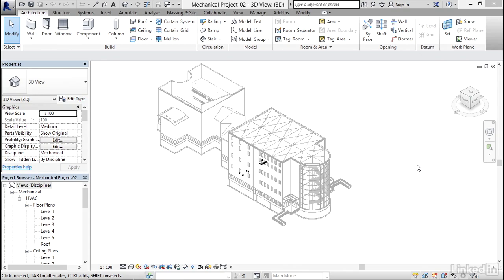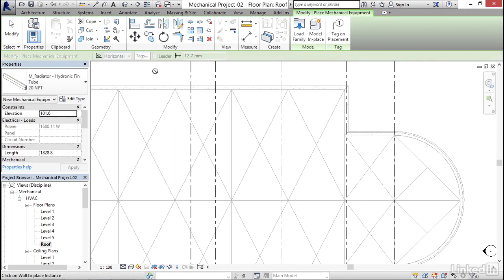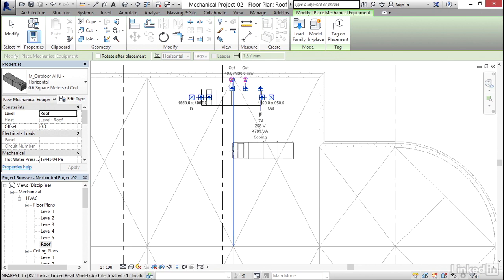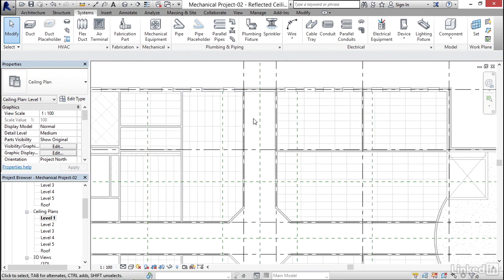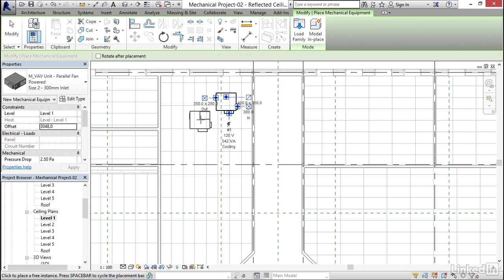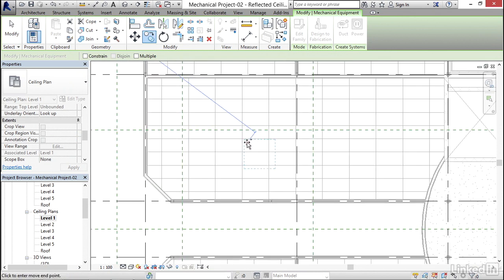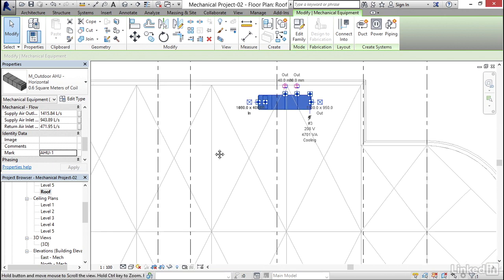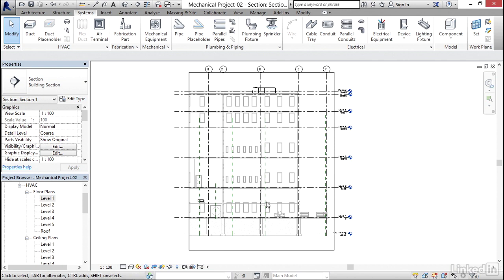Revit Mechanical tutorials| 04 02 Adding mechanical equipment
System Modeling tutorials
With Revit MEP, electrical engineers model the power and lighting circuitry of the building
spaces. During system modeling, the user places light fixtures, power devices and
equipment in the model, then creates a circuit connected to a distribution panel. The user
defines wire types, voltage ranges, distribution systems, and demand factors to ensure the
compatibility of electrical connections in the design and prevent overloads and
mismatched voltages.
The resultant circuit model allows users to calculate the estimated demand loads on
feeders and panels, and then use these loads to adequately size equipment in the design
environment. Load balancing is made easy when managing circuits; with the click of a button
users can balance electrical loads between the buses on their panels. Built-in circuiting tools
also allow users to total loads and generate reports for accurate documentation.

A System Browser lets a user check the continuity of an electrical model to identify
orphaned elements that are not connected to any system, making sure that system
elements are properly connected and contribute to system load requirements for
optimized circuitry. Once the circuits are defined, Revit MEP automatically "wires" the
electrical devices by placing annotation that includes the homerun to the panel assigned
to the circuit.
Built-in electrical calculations enhance the system design with engineering data, providing
design decision support from the building model and reducing the burden of manual
calculations. For example, Revit MEP can automatically estimate lighting levels in rooms
based on the lights placed in the space, excluding daylight. The user just defines the
reflectivity values of the room surfaces, attaches industry-standard IES data files to
lighting, defines the calculation workplane height and the system automatically calculates
the average estimated illumination value for the room.
Increased Coordination
Coordination between a building's electrical and mechanical systems is critical, as one
powers the other. The data-centric approach of Revit MEP provides engineers a holistic
view of the building model and systems. For examples, a user can review the electrical
requirements on mechanical equipment, and configure voltage and power load
requirements to dynamically update in panel schedules.

In addition to building model and system coordination, a purpose-built BIM solution like
Revit MEP automatically coordinates all design documentation as well. Like all Revit
platform solutions, drawings, sheets, views, schedules, reports and so forth are all "live"
views of the same underlying database. Therefore electrical documentation such as
electrical plans and panel schedules are always consistent.